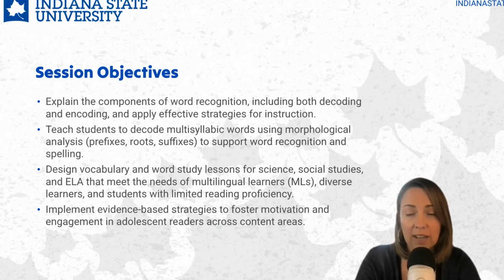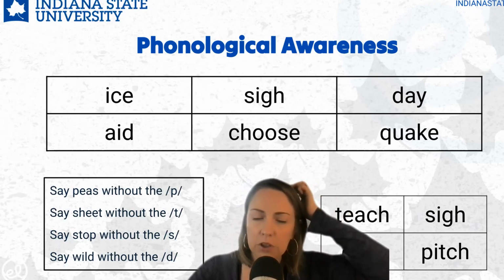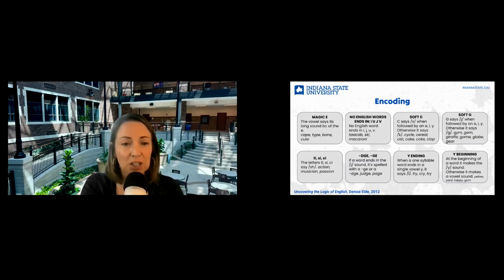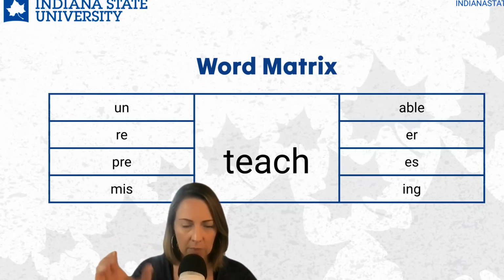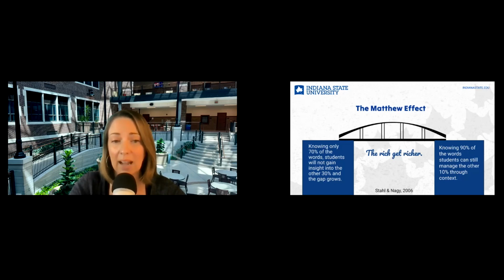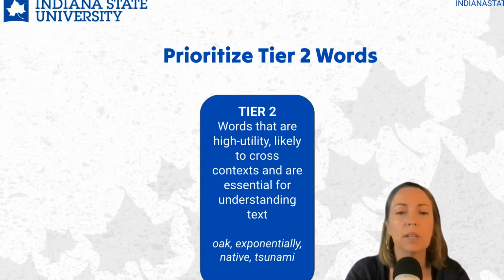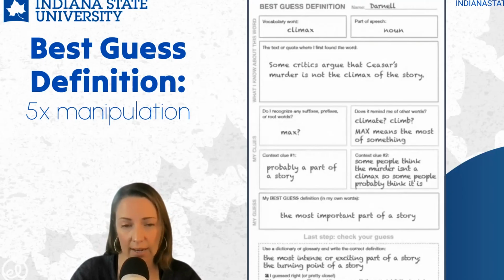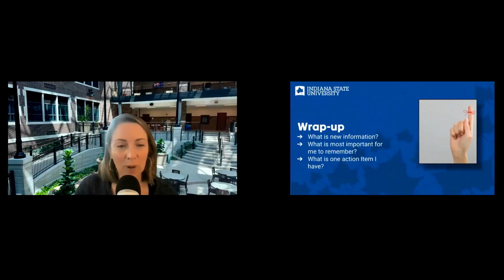ISU MIDDLE SCHOOL METHODS CIMT 301 Session 2: Content Literacy for Adolescent Non-Readers